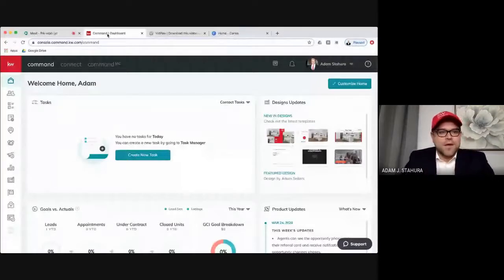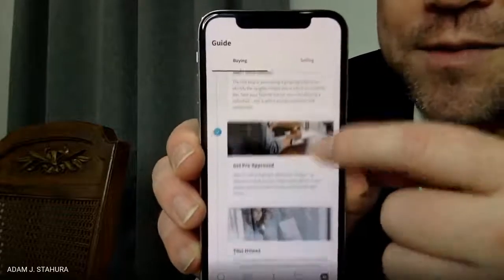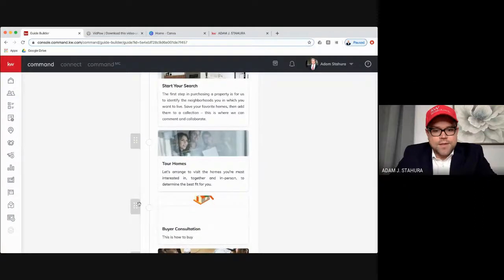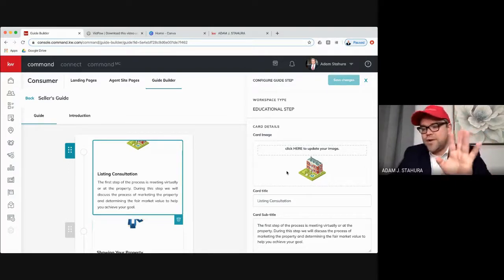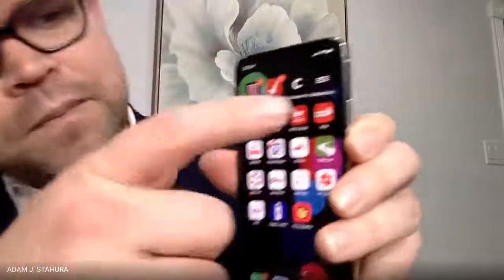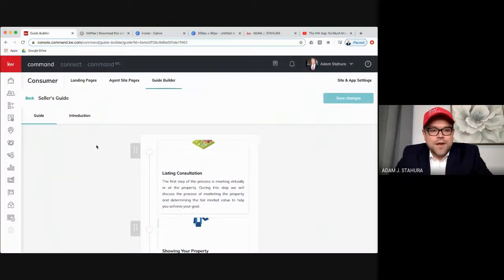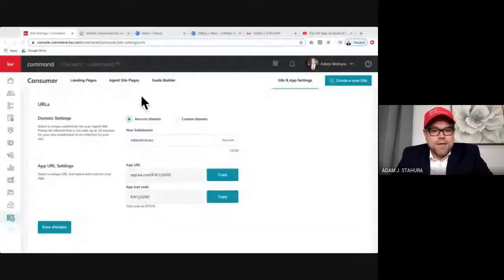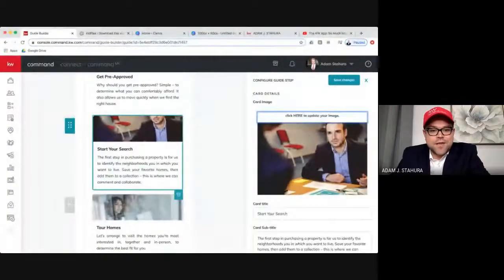Virtual Buying & Selling Guides in YOUR KW App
Learn how to create, edit, and market your Guide Pages in your app and website to incorporate the "virtual" Buying & Selling process for all of your leads. It's actually easier than you think! We'll even share with you how to market your guides and app to generate MORE LEADS!!